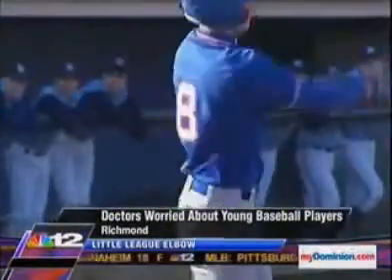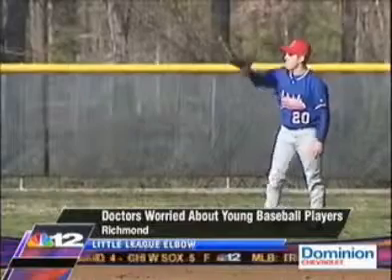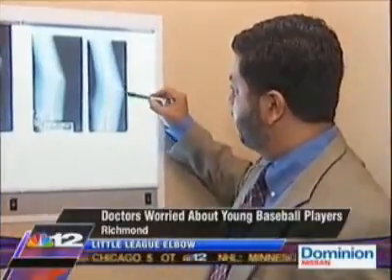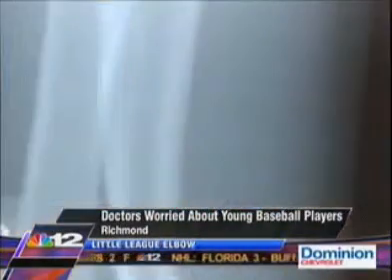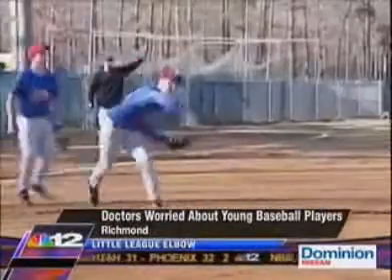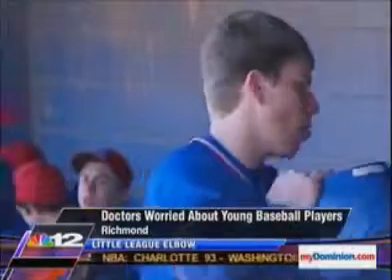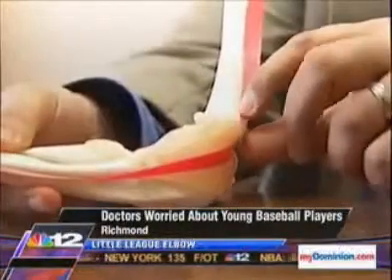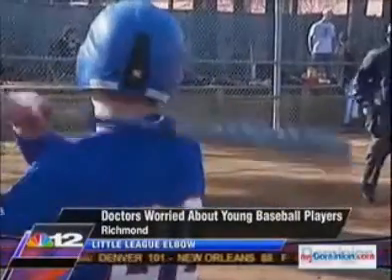Overuse Elbow Injuries in Children and Adoloscent Baseball Players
Dr. Vic Goradia with G2 Orthopedics and Sports Medicine interviewed by Channel 12 news Richmond, VA discussing why children and adolescents are at a higher risk of elbow injuries from overuse when playing baseball. Dr. Goradia explains that playing the same sports year around as well as excessive throwing can lead to higher risk of elbow injuries.